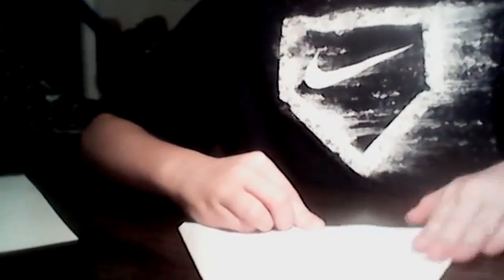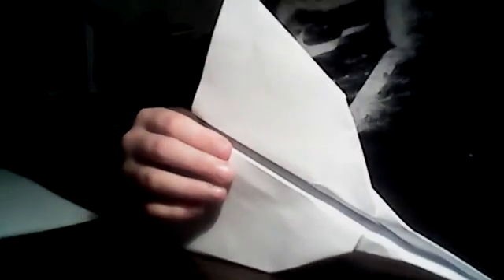Amazing paper airplane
Test your skills have a blast.